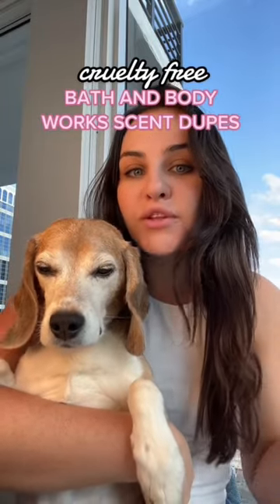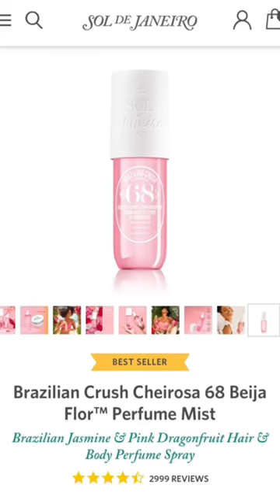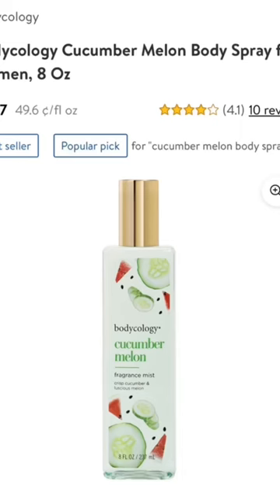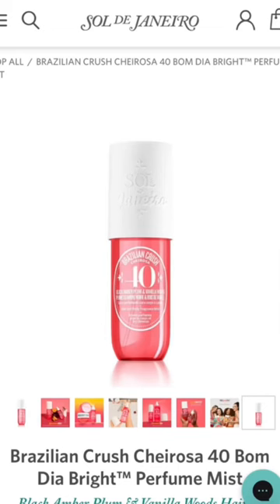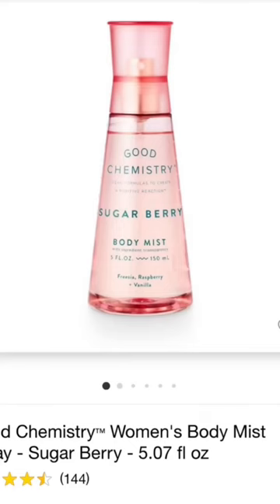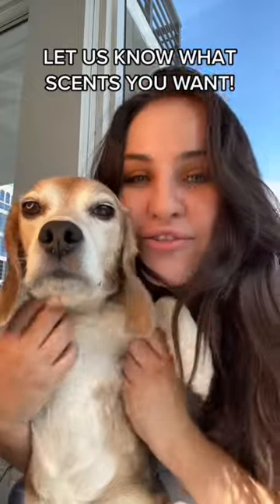Save your Skin with Cruelty-Free Alternatives to Bath & Body Works!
Bath & Body Works is one of the most popular brands in the world, but what do their products actually contain? In this video, I'm sharing with you some of the most popular cruelty-free alternatives to bath & body works. Try some of these cruelty-free alternatives to bath & body works and see the difference for yourself.